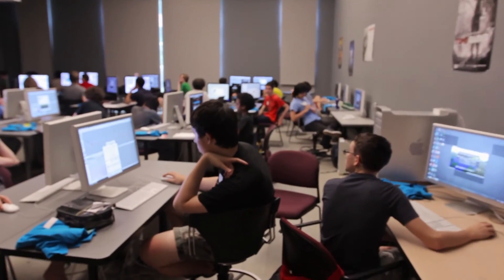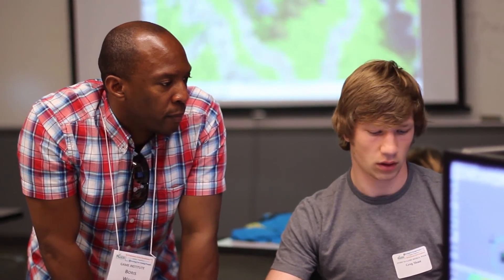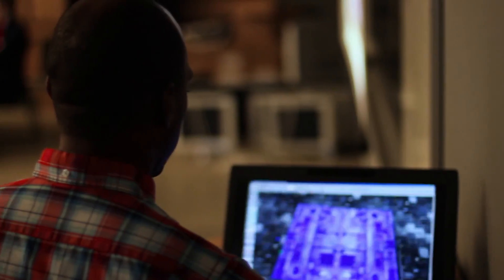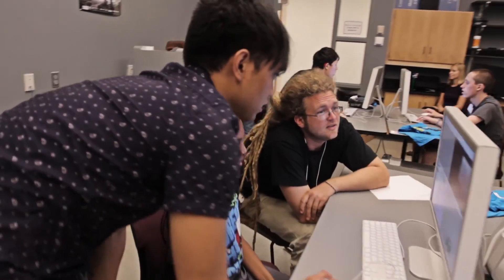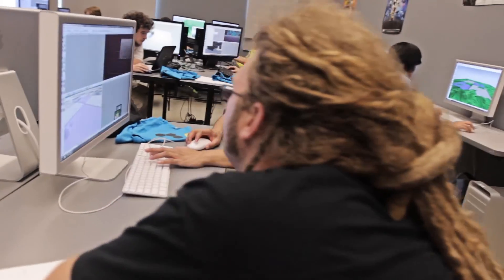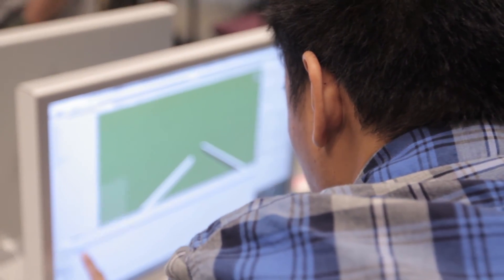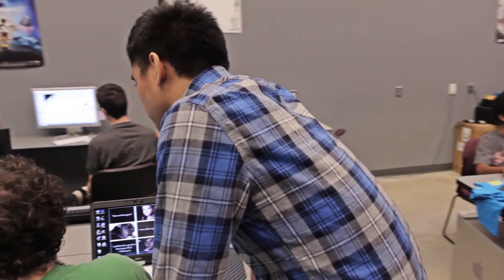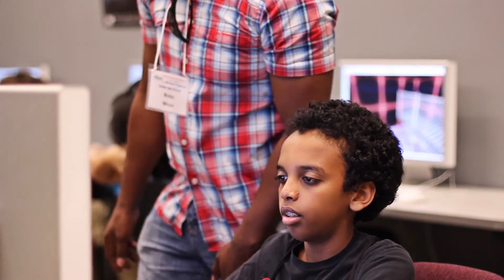Summer Game Institute: Where Art and Technology Learn to Play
Computer Game Design is one of the fastest growing and most transformational fields of study today. It integrates all of the STEM core competencies in a fun and engaging way, where students study both the sciences and the arts, and engage creative and problem solving skills.

At the Mason and the Summer Game Institutes, students learn the fundamentals of designing a game for the computer or smartphone.  From there, they can "level up" with creating multi-platform Apps, game art/animation, 3D game design, and programming.  They can even learn Java and explore history through Minecraft modding.